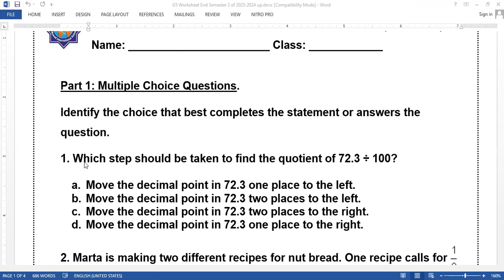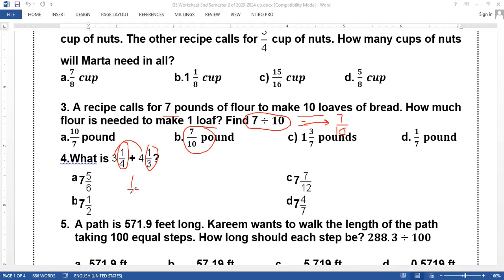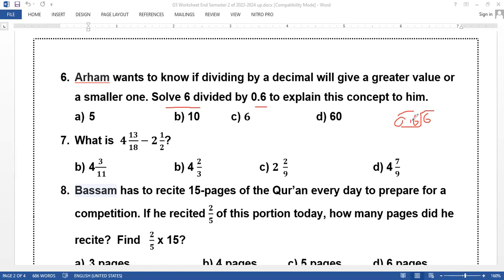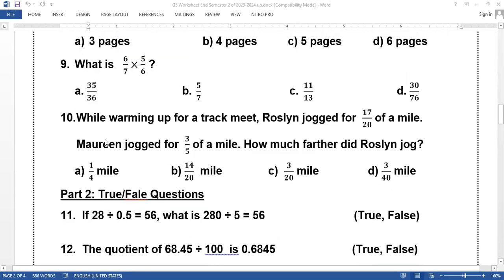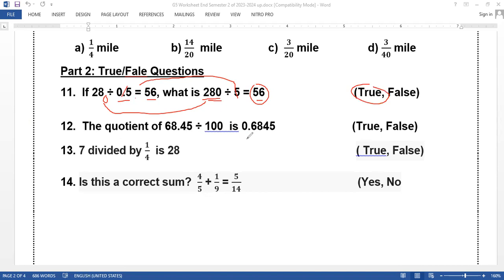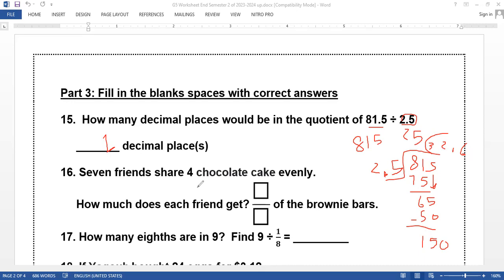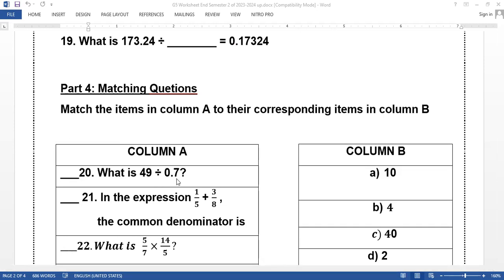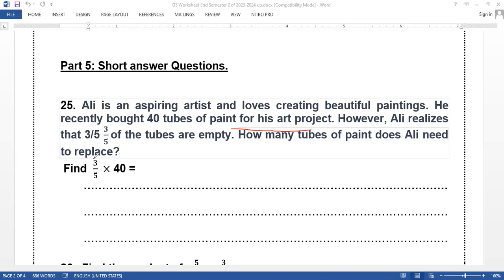Final worksheet Grade 5 by Moath ALjebawi , decimals and Fractions and mixed numbers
Final worksheet grade 6 by Moath ALjebawi equations, inequality, ratios, rates , percent, fraction